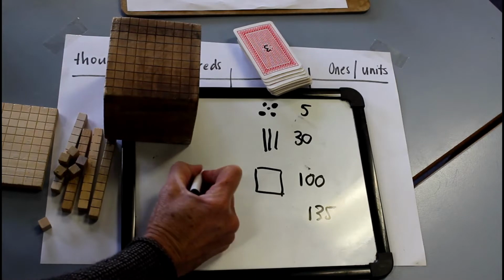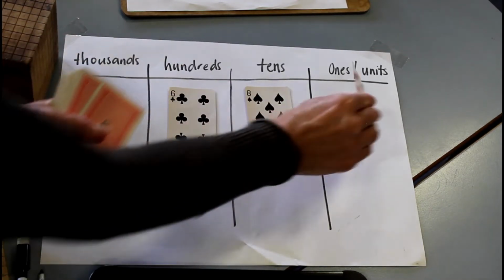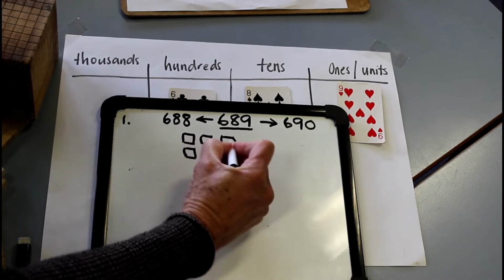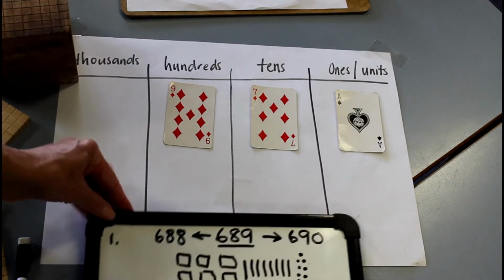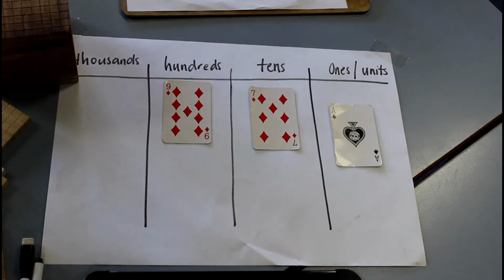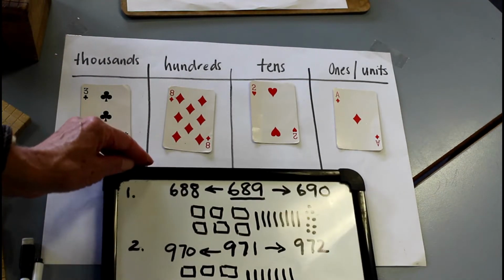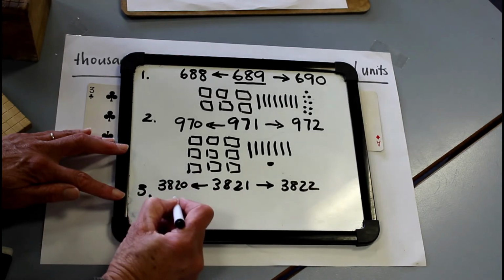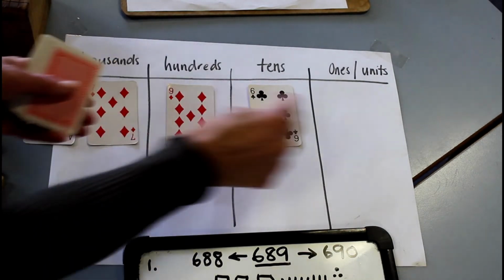whole number say write draw 2